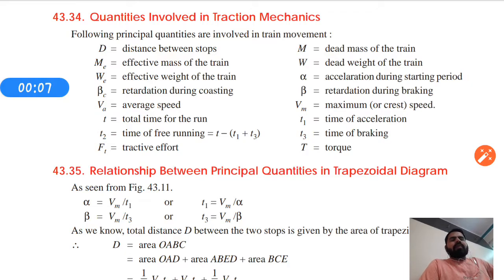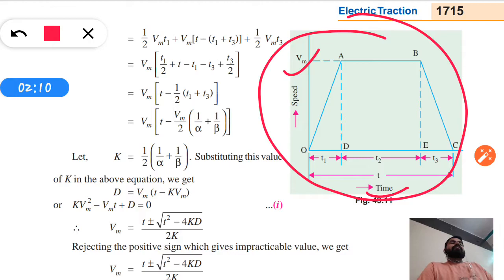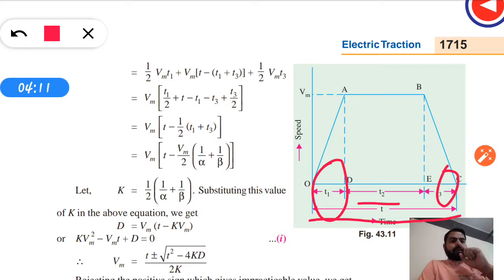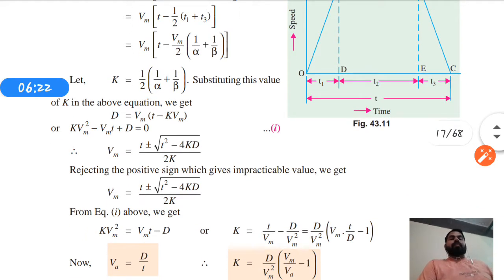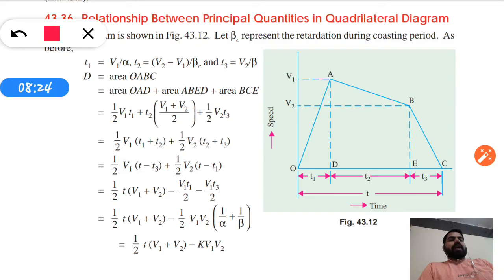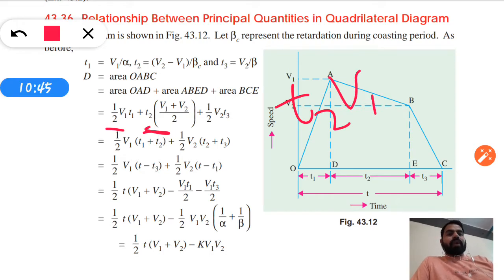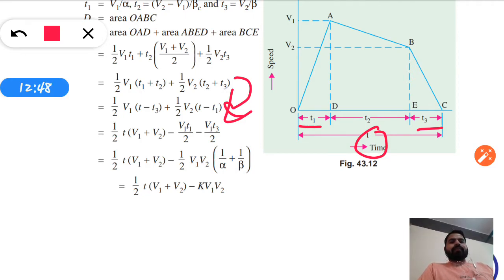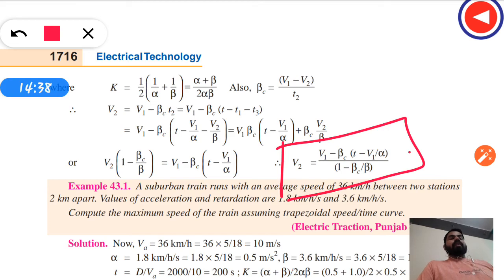Electric traction system L7 by shantanu kumar Sharma